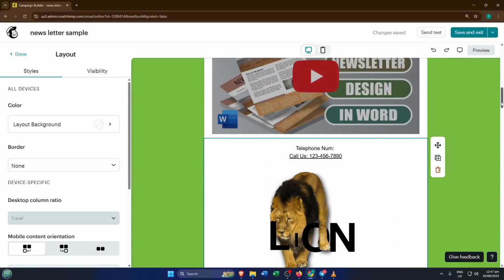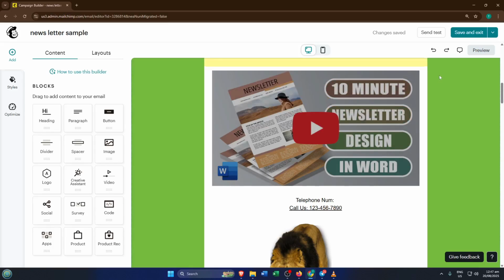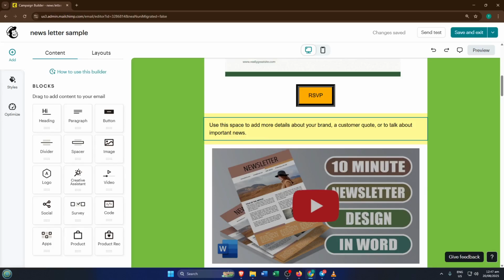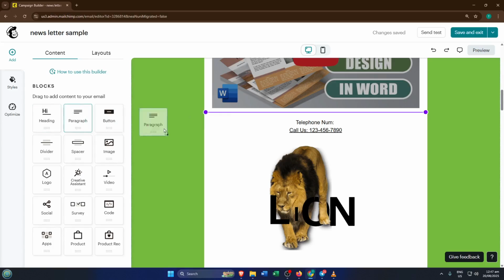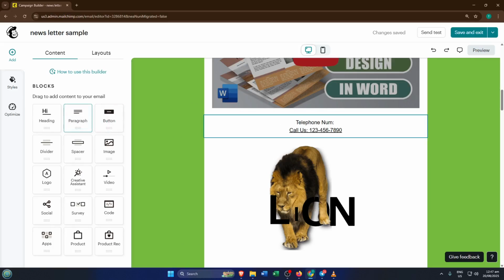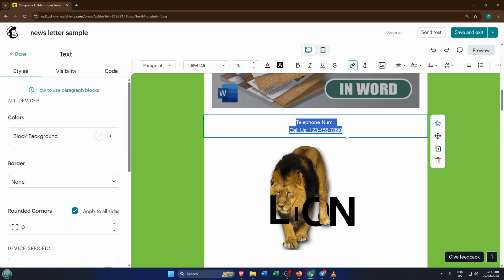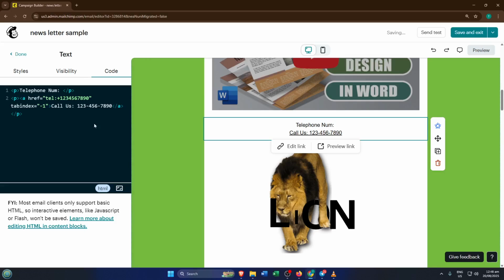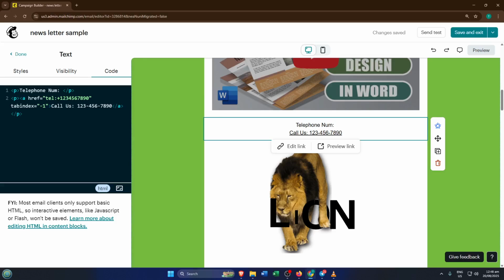How To Add A Clickable Phone Number To Mailchimp Email (Easiest Way) (2026 Guide)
Learn how to easily add a clickable phone number to your Mailchimp email campaigns! In this step-by-step tutorial, we’ll show you how to make phone numbers clickable, so your subscribers can call you directly from their emails.

Timestamps:
00:00 – Introduction
00:40 – Why use clickable phone numbers?
01:15 – Finding the phone number block in Mailchimp
02:05 – Formatting phone numbers as clickable links
03:10 – Customizing the appearance (bold, color, underline)
04:05 – Testing on desktop & mobile (Mailchimp Web & Desktop platforms supported)
05:00 – Frequently asked questions
05:45 – Final tips & troubleshooting
06:15 – Conclusion

Whether you’re using Mailchimp’s web interface, desktop app, or mobile version, this tutorial covers all supported platforms. Make your email campaigns more engaging and effective with clickable contact links!